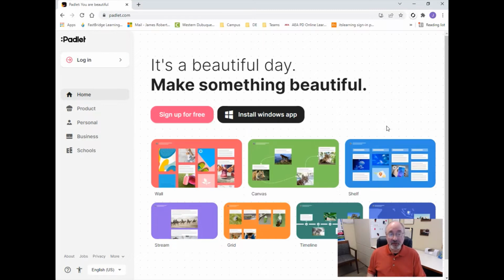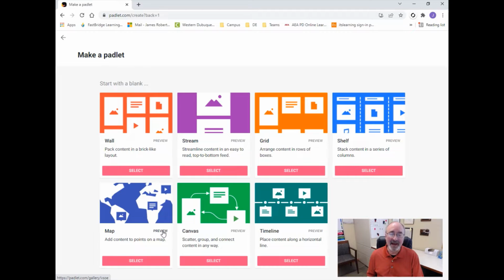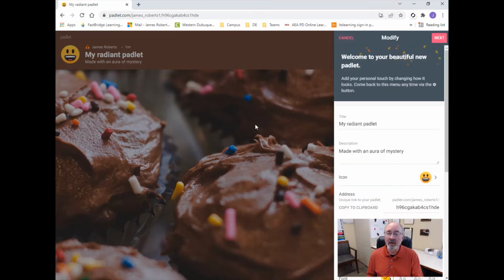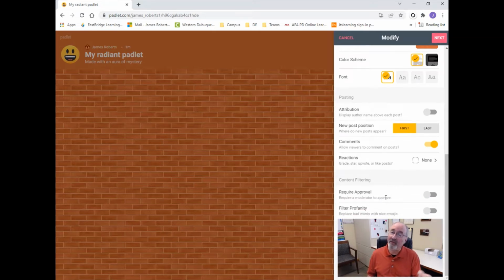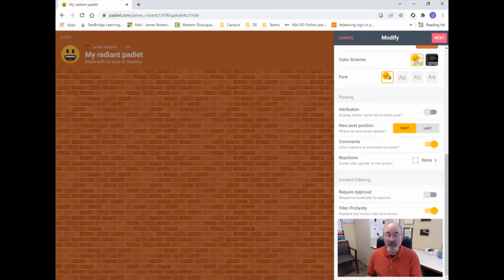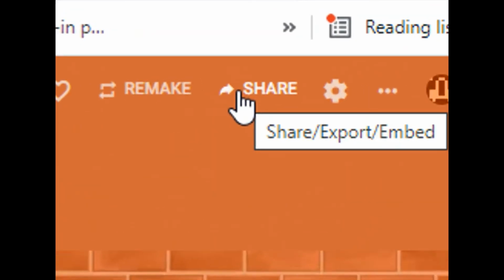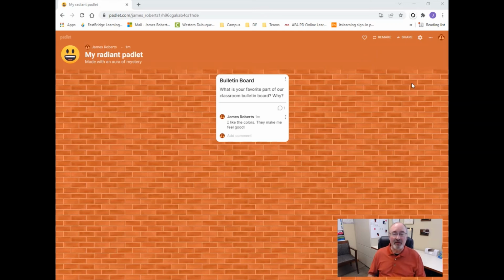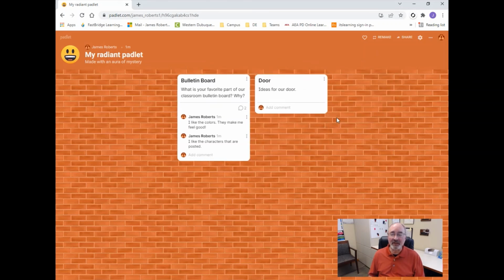7:30 Cup Of Tech: Padlet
This video shares the simplicity of creating a Padlet blog.  This video is for use by the educators at WDCCSD.